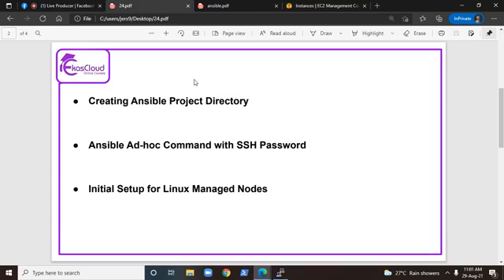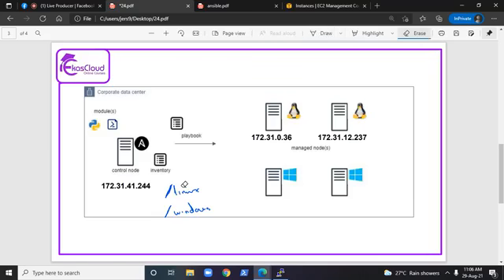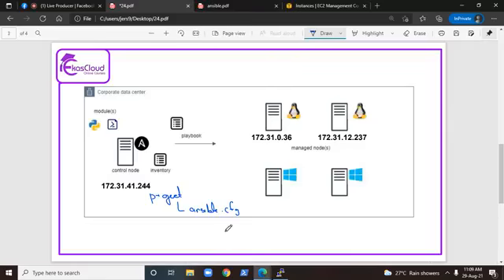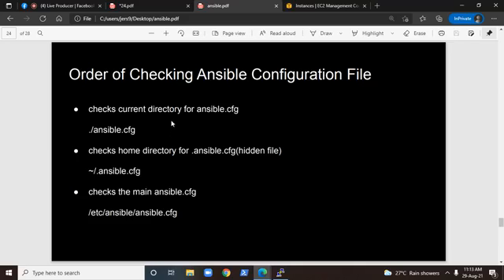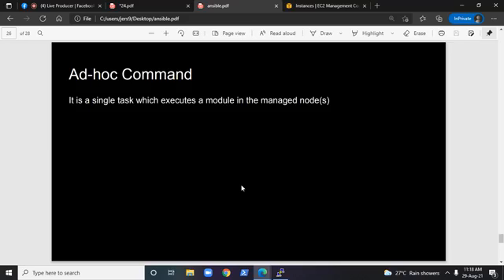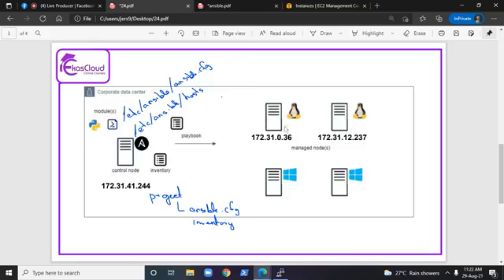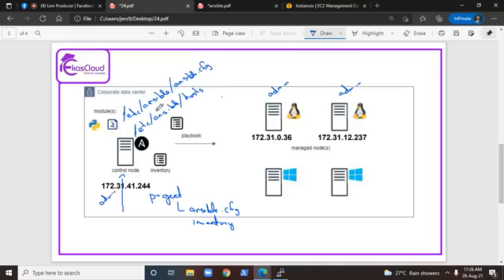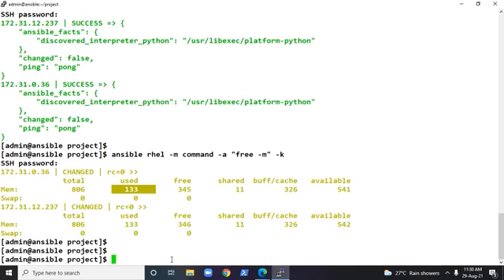Ansible Project Directory | Ekascloud | English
This video series about Ansible  in English

Azure Cloud
Cloud Computing
Cloud Vendors
Google Cloud
Data Science
Cisco Networking
Windows Server
Big Data
Red Hat Linux
Question Bank
AWS Interview Q and A
IT Jobs